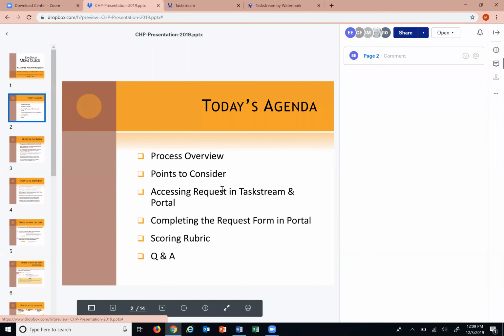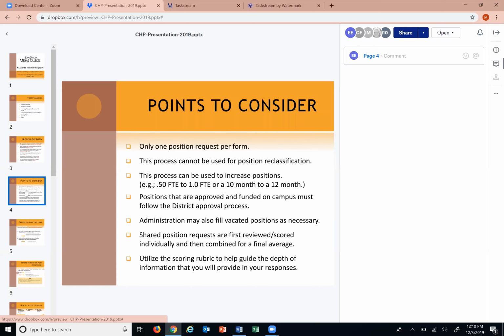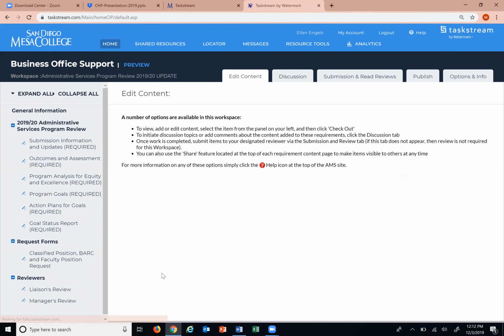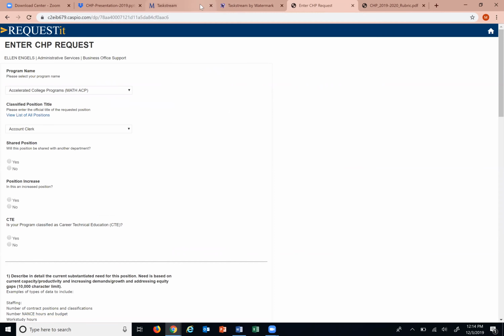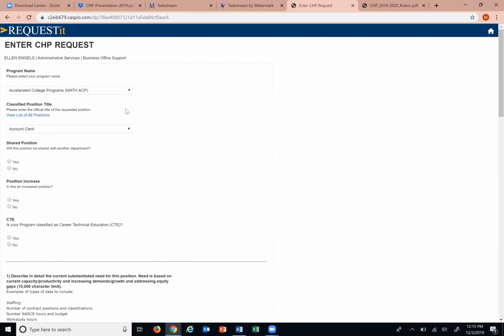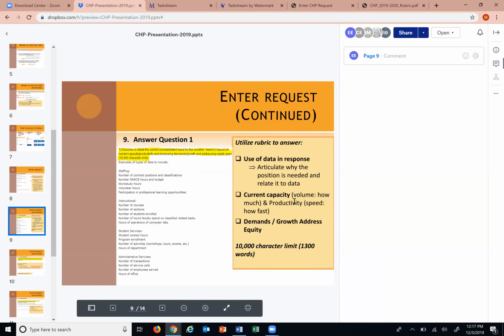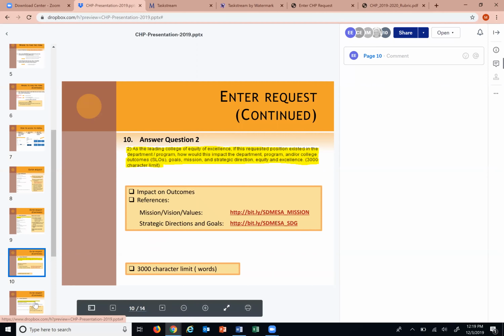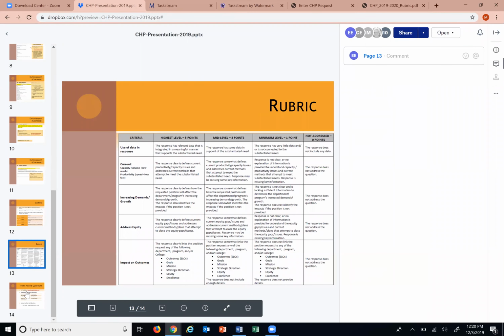CHP Request Form in the 2019/20 Program Review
This video covers the Classified Hiring Priority (CHP) request process.